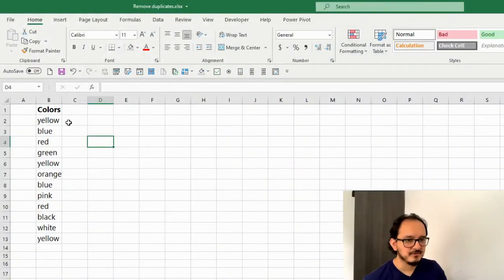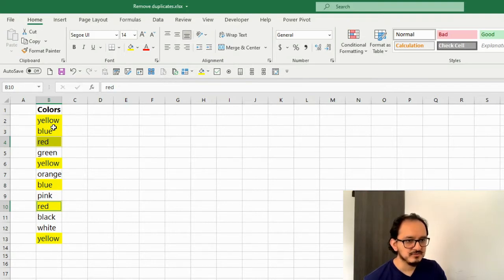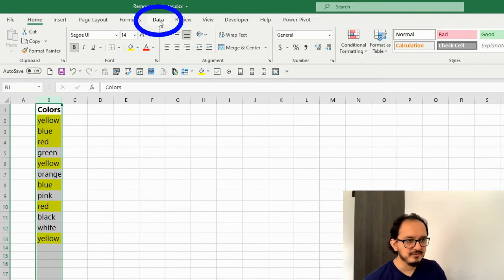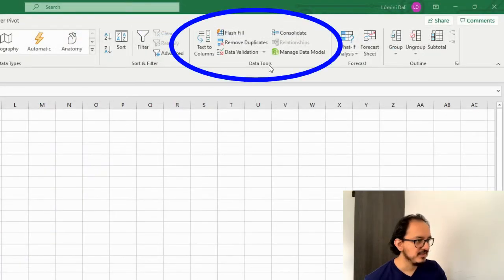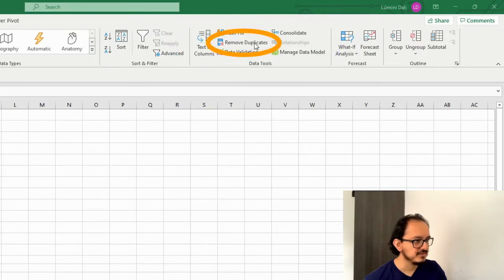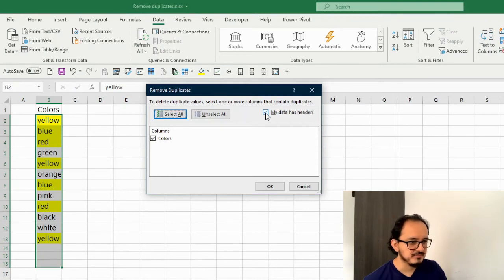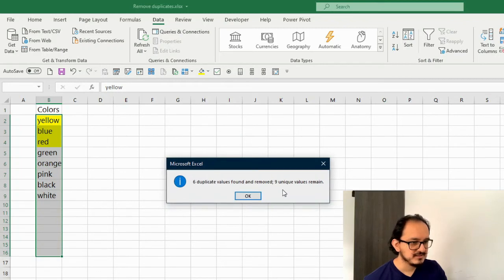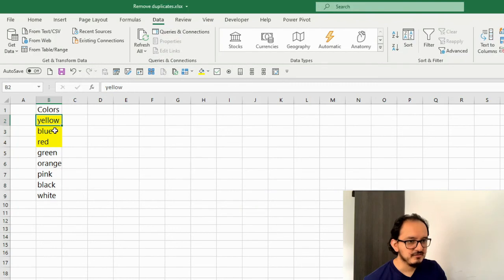🆒 How to find and delete duplicates in Excel in 1 minute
A simple and straightforward tutorial on how to find and remove duplicates  -delete repeated values- in Excel and keep one.